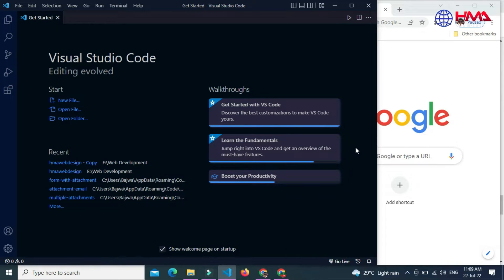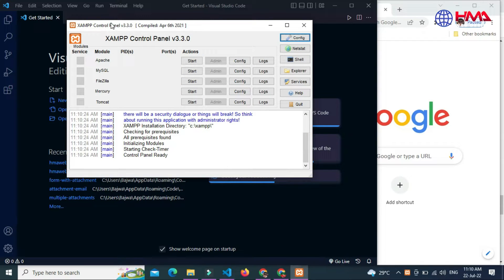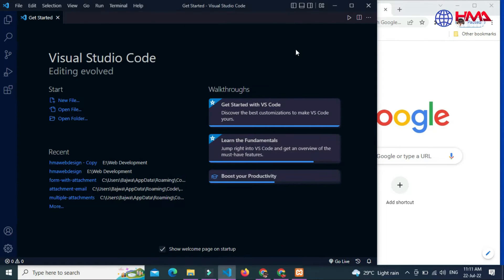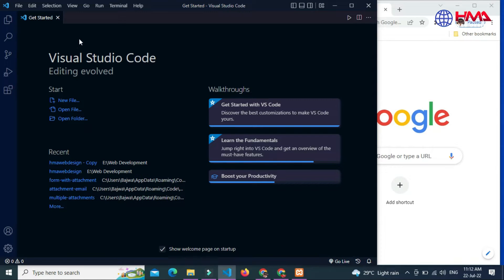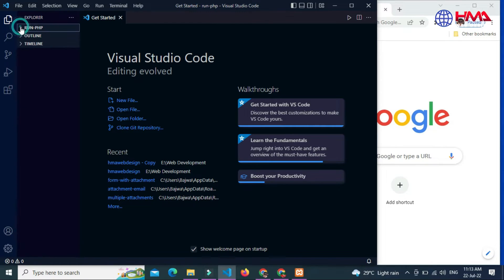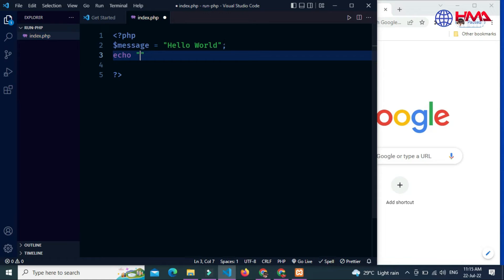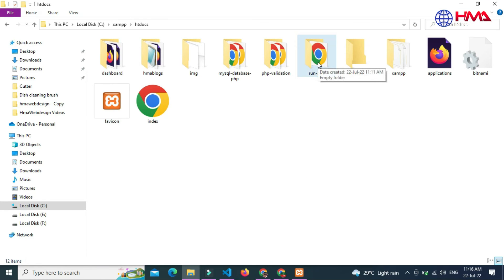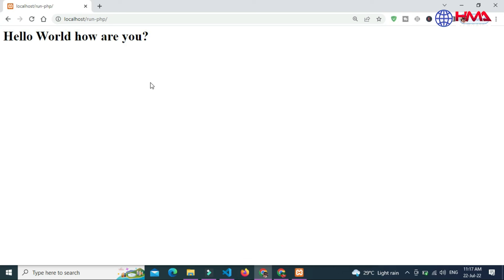How to Run PHP on VSCODE | How to Run PHP Code on Chrome | PHP Code Not Running in xampp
In this video I will show you How to Run PHP on VSCODE and how to run PHP code directly in the Chrome browser. The video will provide you a detailed solution if you are facing PHP Code Not Running in xampp.

How do I run PHP in visual code studio?
How do I run a PHP file on localhost?
What are the steps to run PHP program?
How do I run code in VS Code?
How do I run a website code in Visual Studio?
How do I run a program in Visual Studio code?

How do I run a PHP file on VSCODE on localhost?
Follow these steps to Run PHP on vscode on your Chrome browser!
1. Open your Visual Studio Code editor
2. Install and run XAMPP localhost control pannel on your computer
3.  Go to xampp folder and create new folder and an index.php file inside "htdocs" folder
4. Open the file inside vscode editor
5. Open up any Web browser on your desktop and search "localhost". The browser will open a list of files stored under the "HTDocs" folder on your computer.
6. Click on the link to a PHP file and open it to run a PHP script.

Video Chapters!
00:00 Intro
00:40 Run xampp application
01:50 Open folder & create new PHP file
03:20 Run PHP code in VSCode

how to run php file in visual studio code with xampp
how to run php file in localhost
how to run php file in visual studio code with wamp
php.validate.executablepath xampp
how to run xampp localhost
how to use xampp for php and mysql

- Detailed Article 𝗟𝗶𝗻𝗸!

10 Ways How to Center a Div Vertically in Another div | CSS Align Center